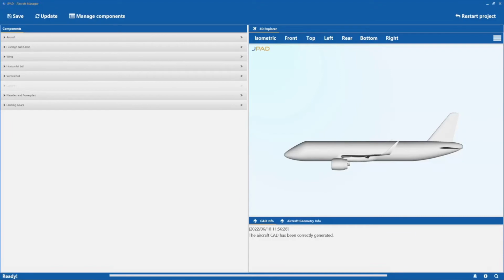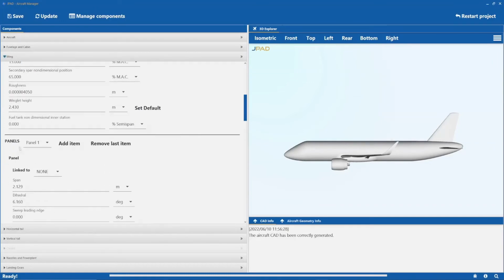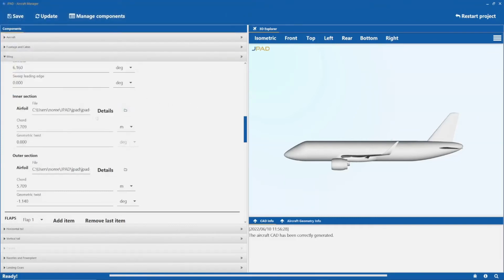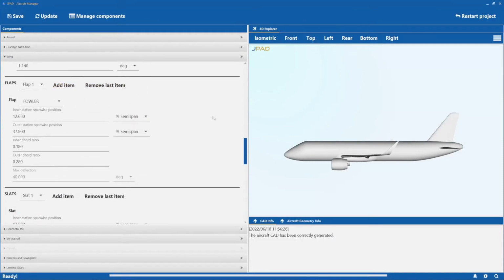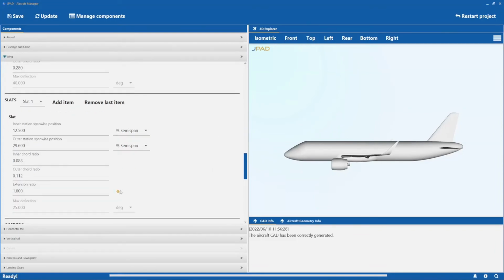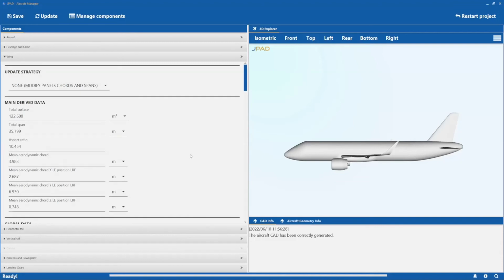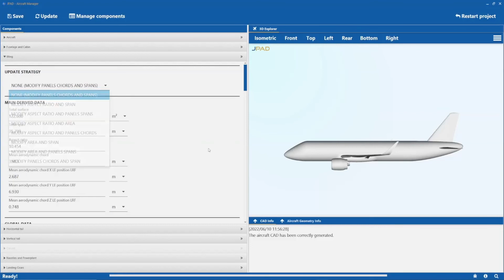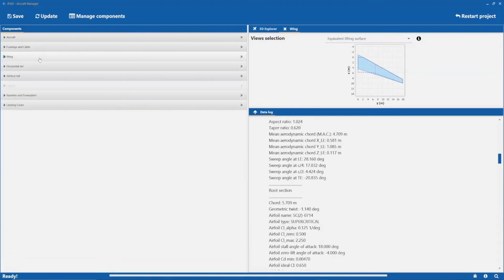JPAD Modeller's Input Manager module. Lifting surface management. Tutorial series, part 6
How to manage the available types of lifting surfaces provided by JPAD Modeller's main Input Manager module.